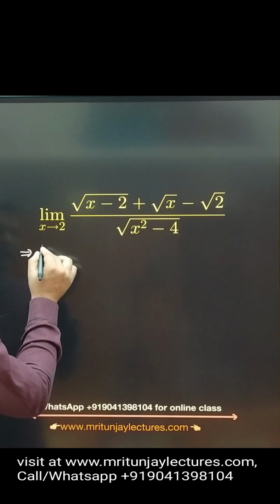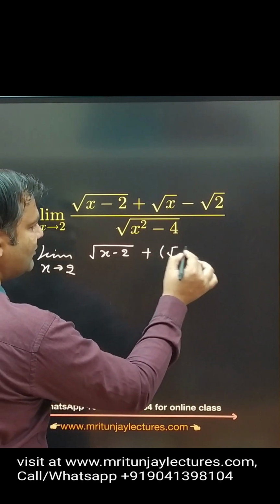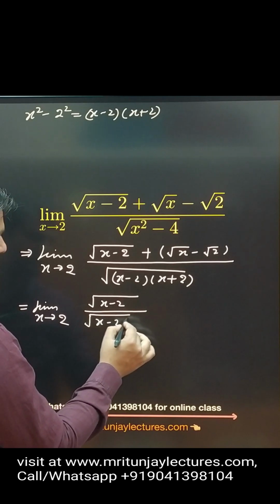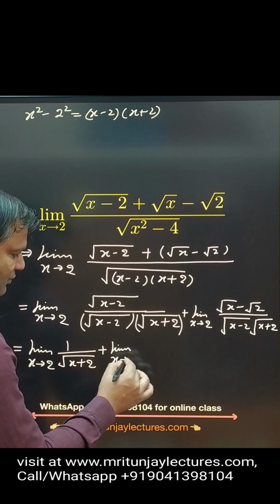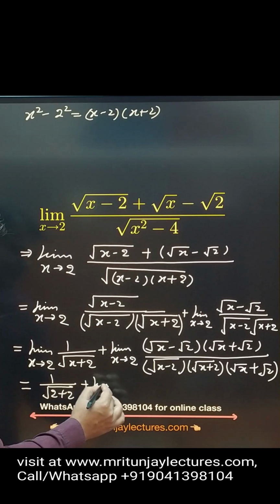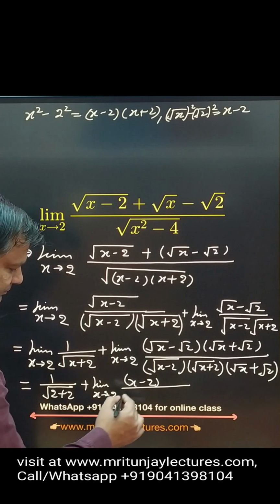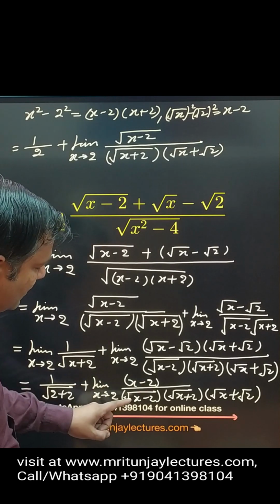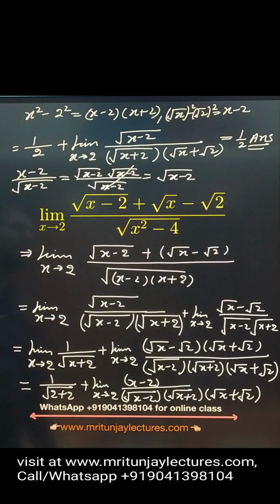Limits based problem